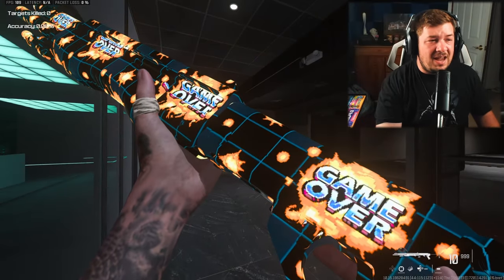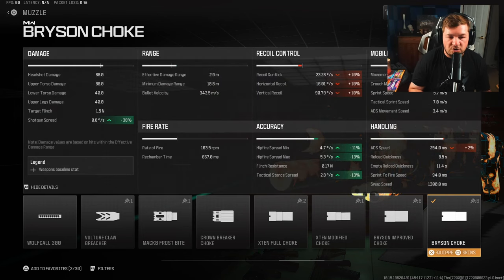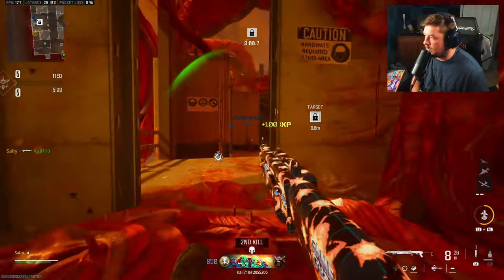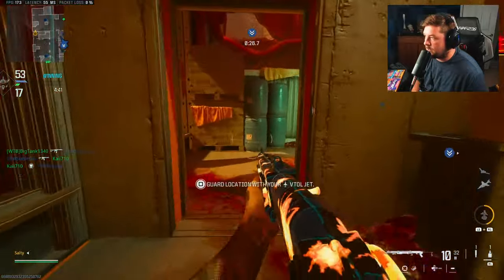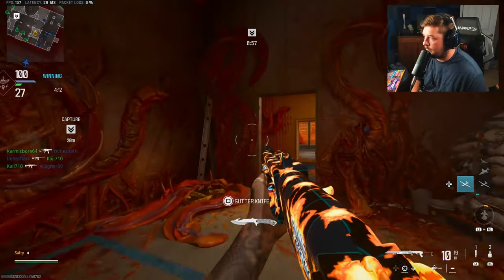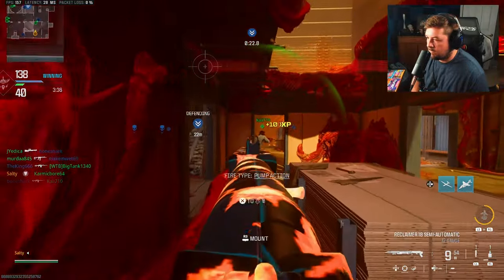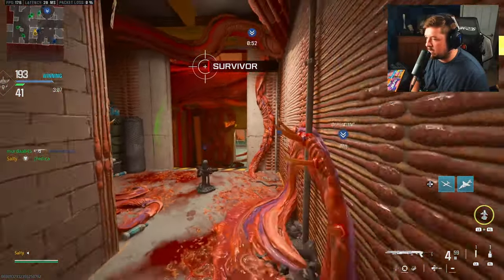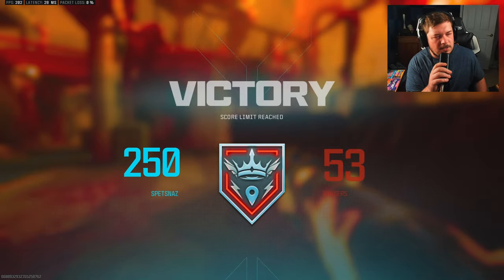the NEW *RECLAIMER 18* Build AFTER UPDATE in MW3! (Best Reclaimer 18 Class Setup)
the NEW *RECLAIMER 18* Build AFTER UPDATE in MW3! (Best Reclaimer 18 Class Setup) Modern Warfare 3

Timecodes:
0:00 - Intro
0:27 - Best Class Setup
2:41 - Gameplay
10:55 - Comment of the Day
11:00 - Watch Next!